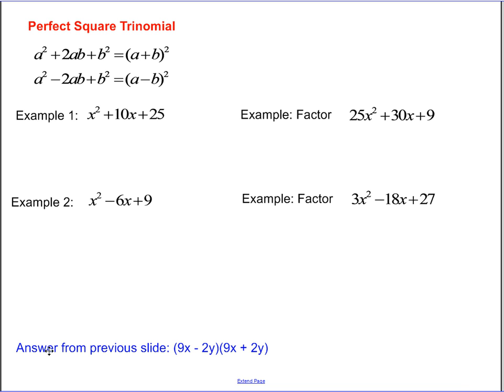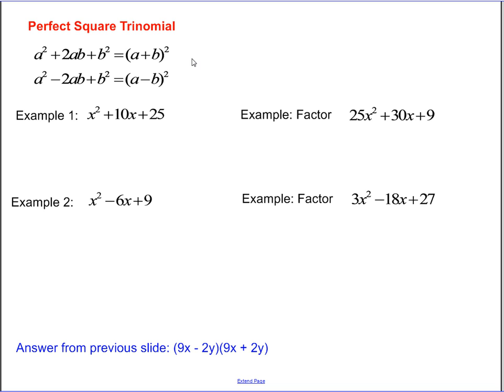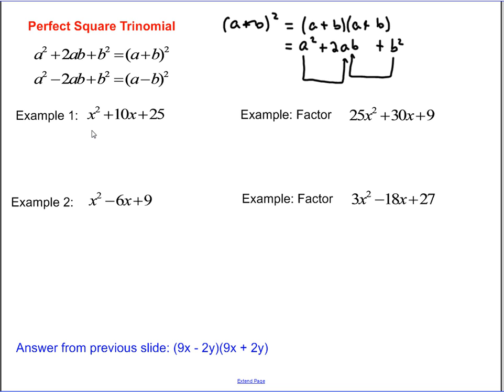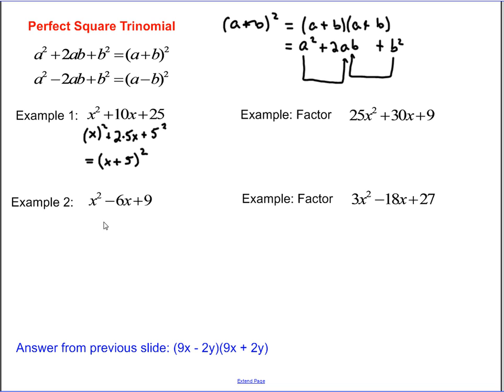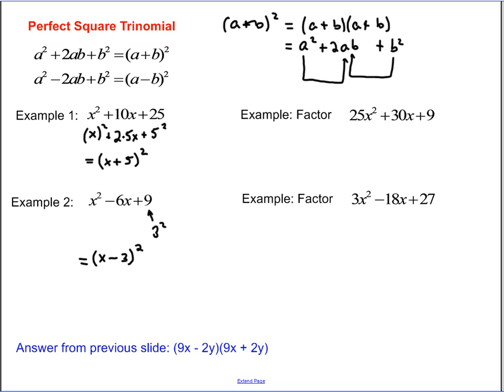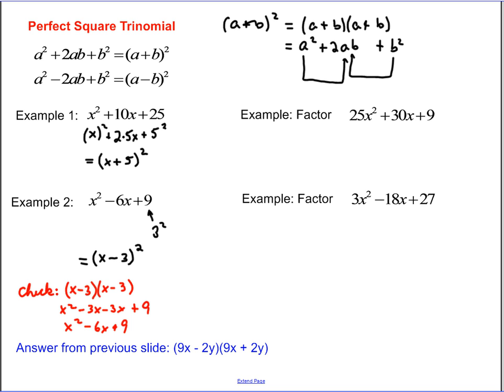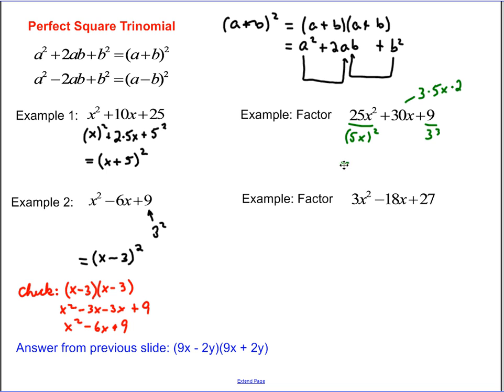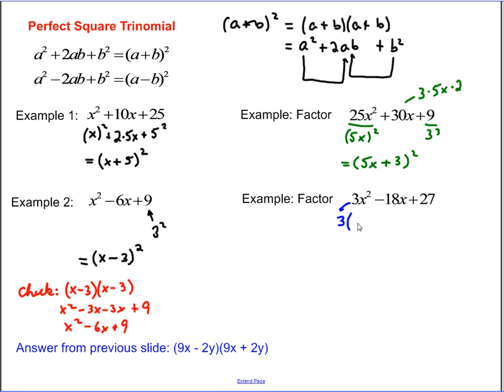Ch6s4B FactorSpecialForms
Chapter 6, Section 4 on factoring special form polynomials